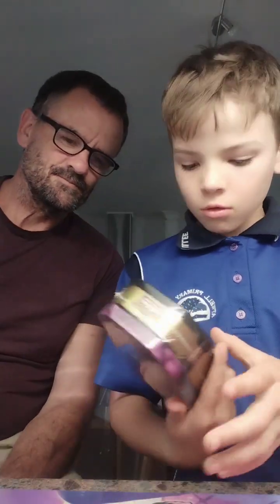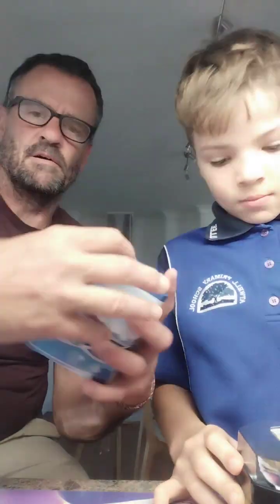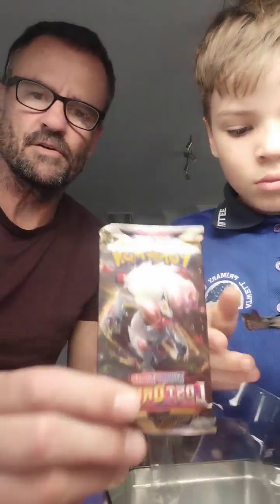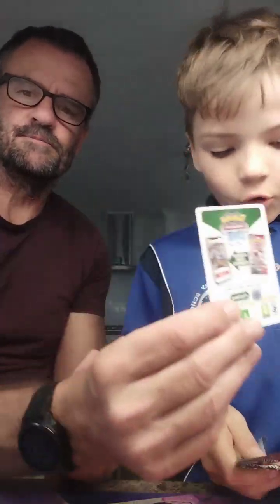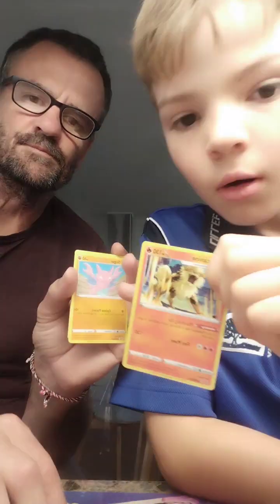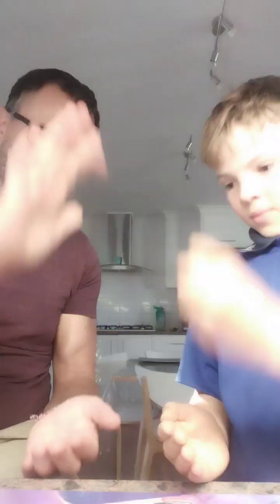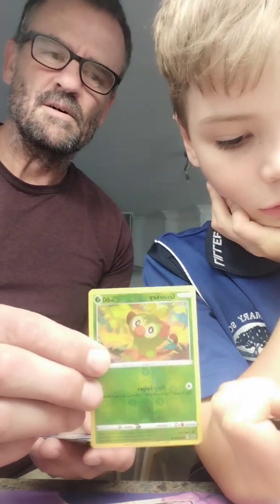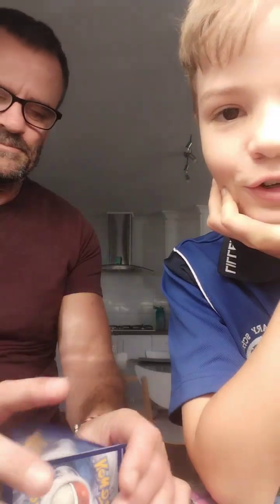me open pack of Pokemon